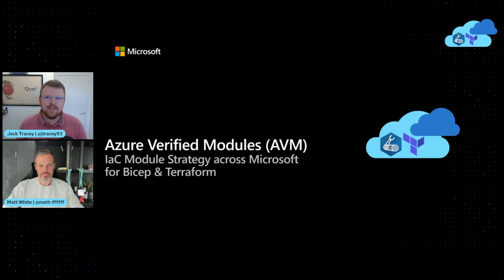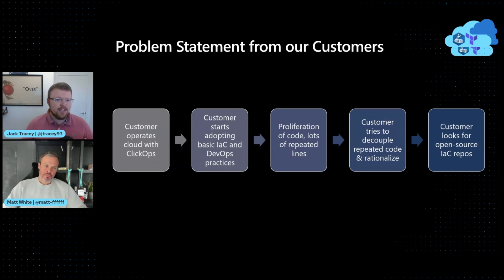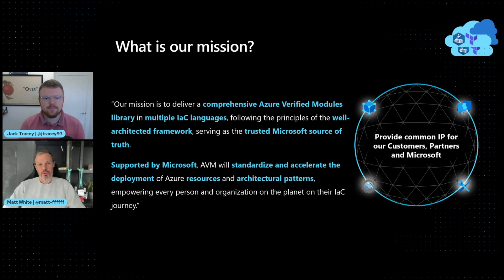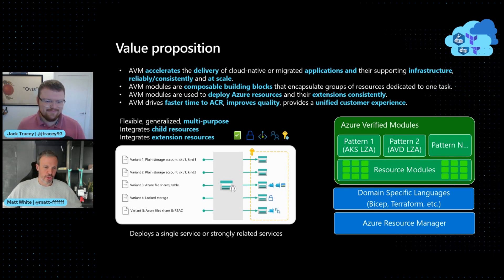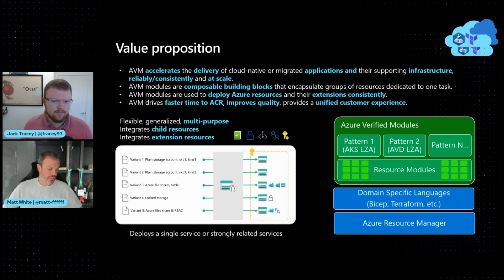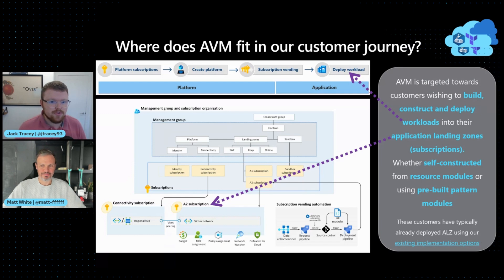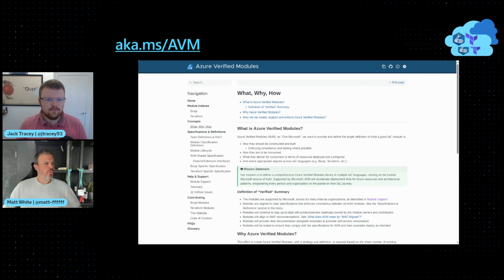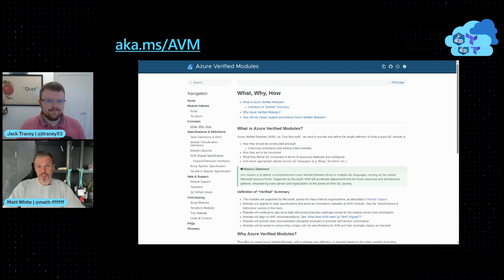An Introduction to Azure Verified Modules (AVM)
In this video, we will explore the concept of Azure Verified Modules (AVM), an initiative by Microsoft to provide and define the standards for what a good Infrastructure-as-Code module looks like. We will learn how AVM modules are constructed, tested, consumed, and supported across different IaC languages, today Bicep and Terraform. We will also see how AVM modules align to the well-architected framework and enable consistent and accelerated deployment of Azure resources and architectural patterns.

Chapters:

00:00 Introductions
00:30 AVM brief summary
00:50 What problem statement is AVM solving?
3:21 AVM mission statement
4:39 AVM value proposition
7:42 Where does AVM fit in the customer journey?
9:26 Where can you learn more about AVM?